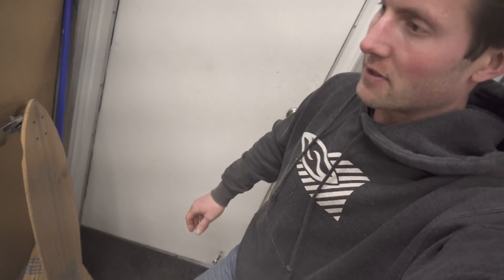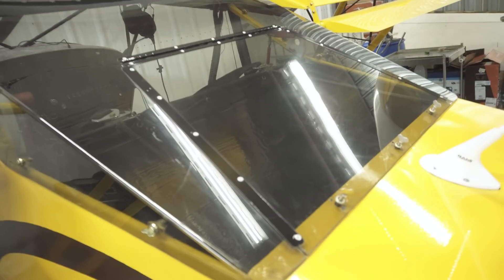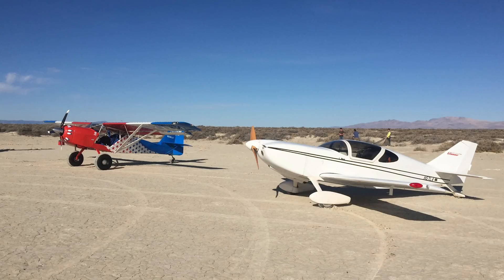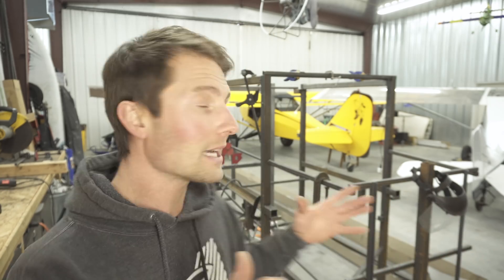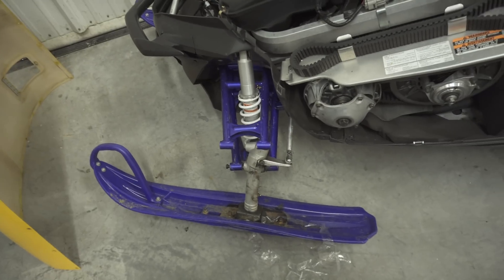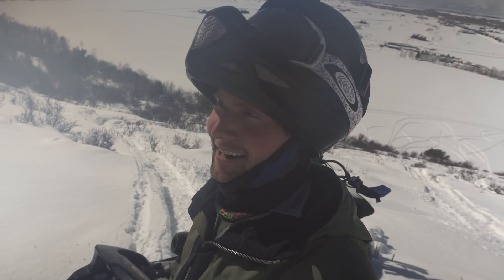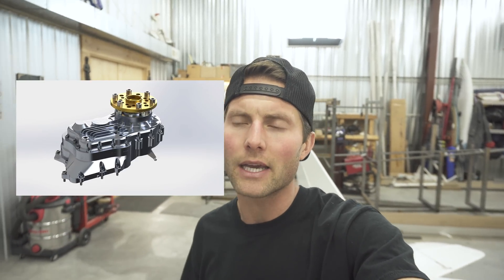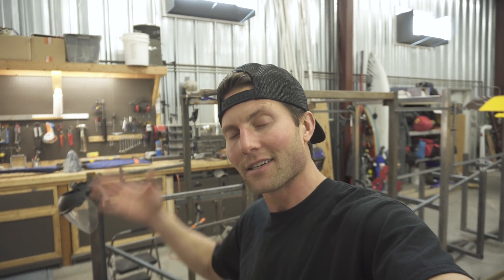THE DRACO DESTROYER! My New BUSH PLANE. Building it from scratch.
My first video of my scratch build bush plane, in this video, I talk about why I am building my own bush plane, the fuselage jig, and engine that I will be using for my DIY airplane build. aka The Draco Destroyer.